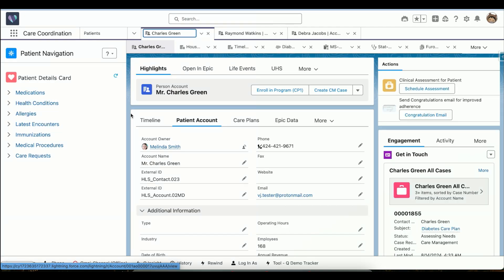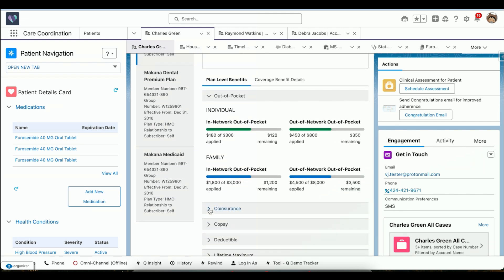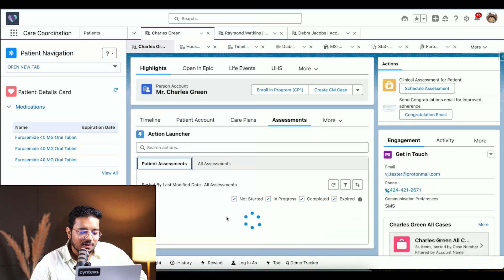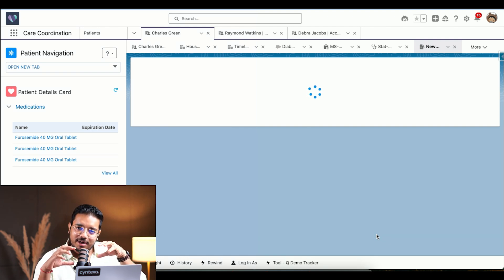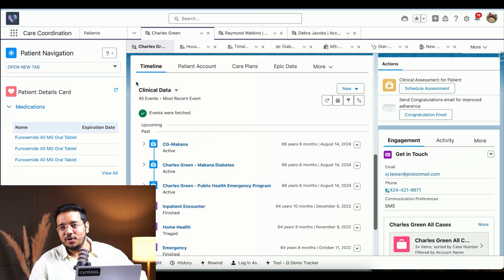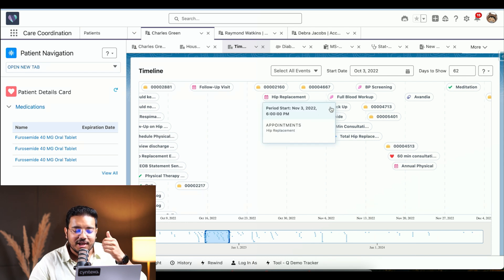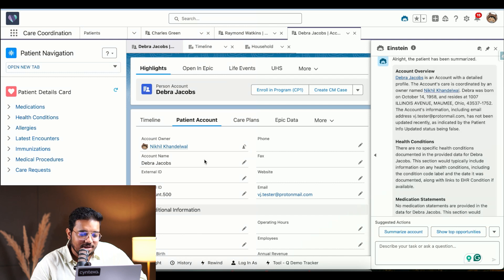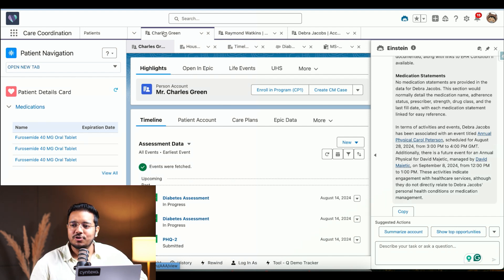Demo of Salesforce Health Cloud | Salesforce Hulk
Explore this live demo of Salesforce Health Cloud, showcasing its powerful features and capabilities tailored for the healthcare industry. Whether you're a healthcare provider, administrator, or IT professional, Salesforce Health Cloud offers the tools you need to enhance your healthcare services.

What You'll Learn:
- Introduction to Salesforce Health Cloud: Get a brief overview of what Salesforce Health Cloud is and its role in transforming healthcare management.
- Demo: Watch a step-by-step demo of the key functionalities of Salesforce Health Cloud, including patient management, care coordination, and data integration.

In this extract from our latest webinar, we will explore live demo of Salesforce Health Cloud. Don’t miss out on this opportunity to gain invaluable insights, expert advice, and real-world use cases that will help you understand what is Salesforce health cloud and how it works.